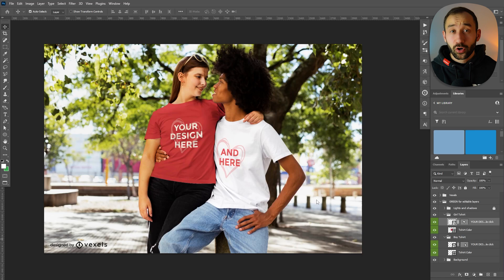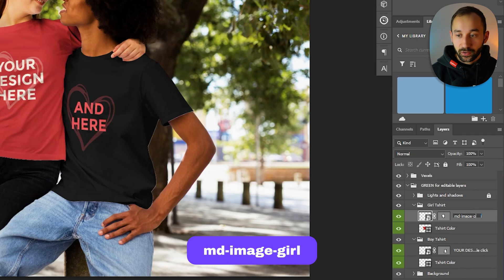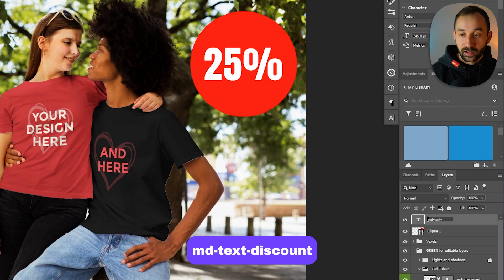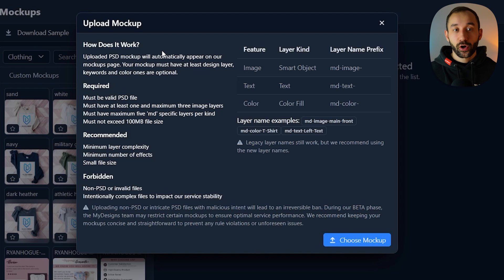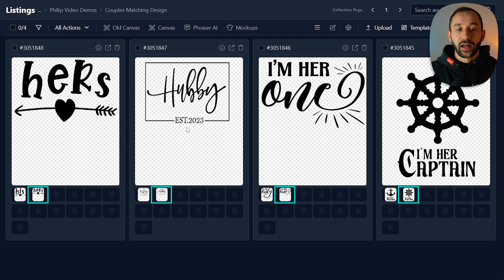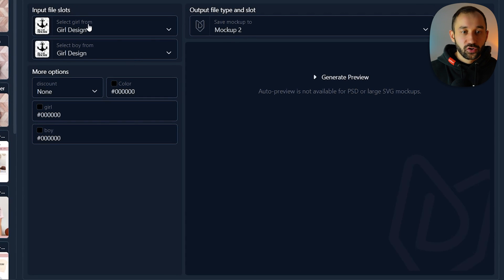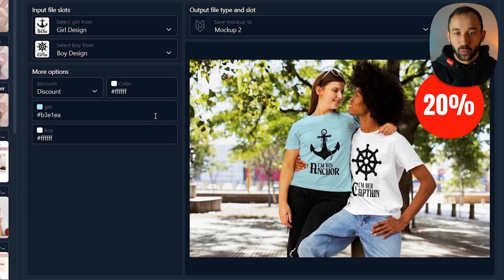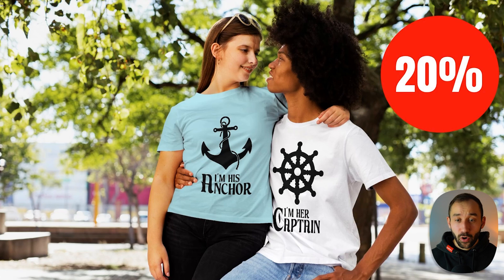Use your own Photoshop Mockups in MyDesigns (BULK) Etsy Print on Demand